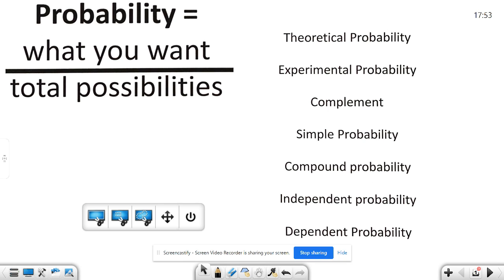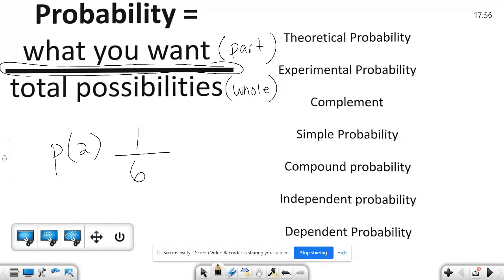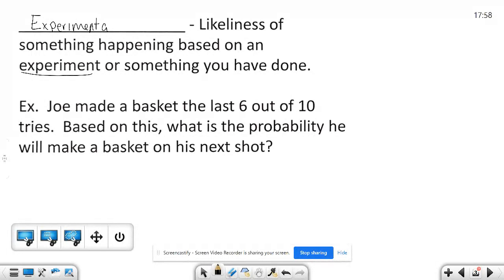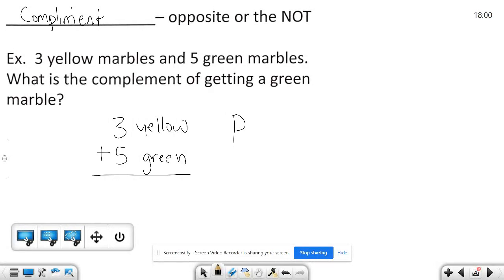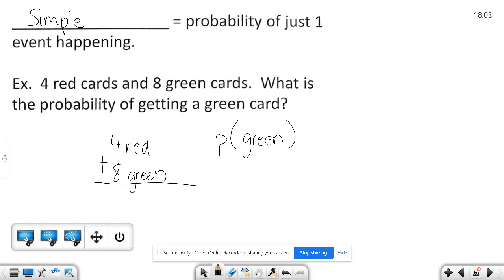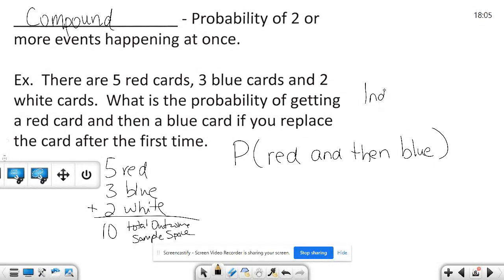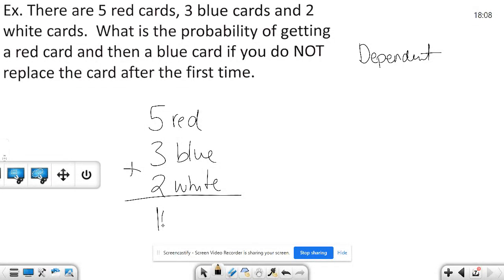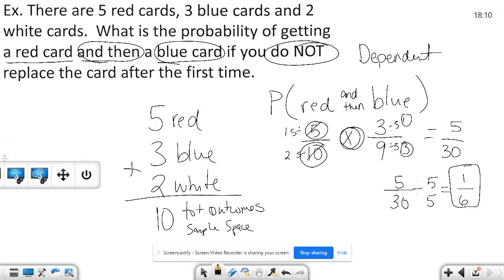Probability Notes - Intro